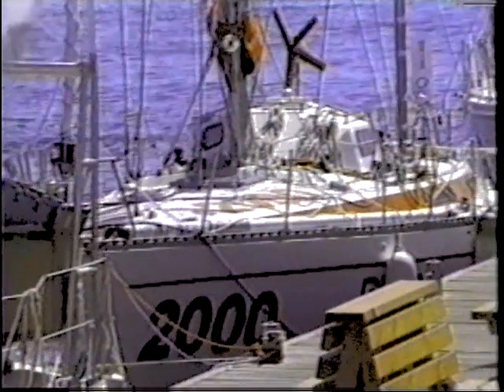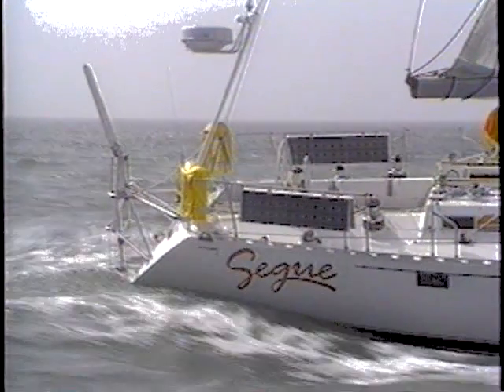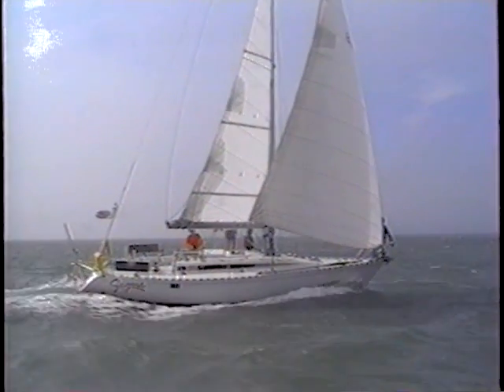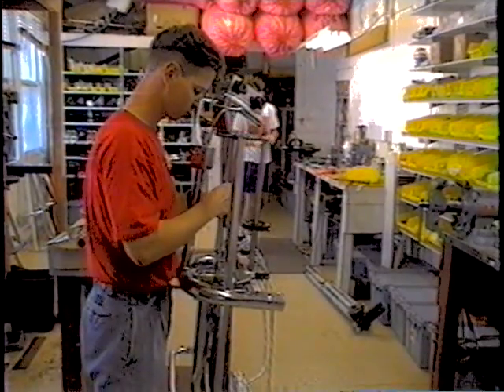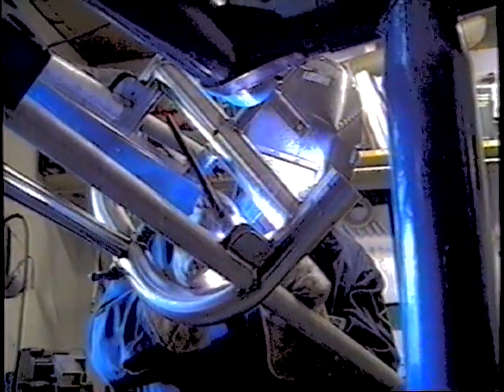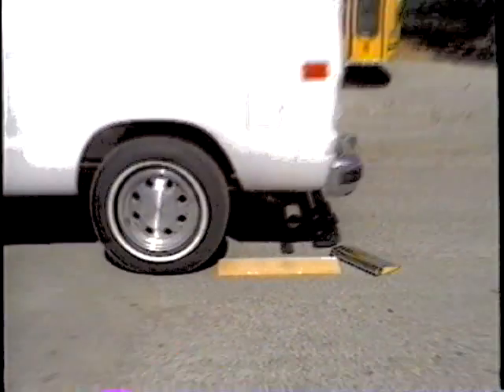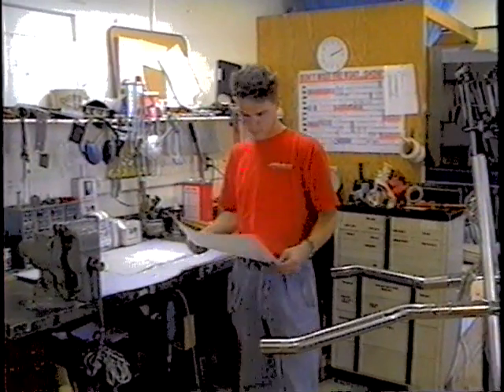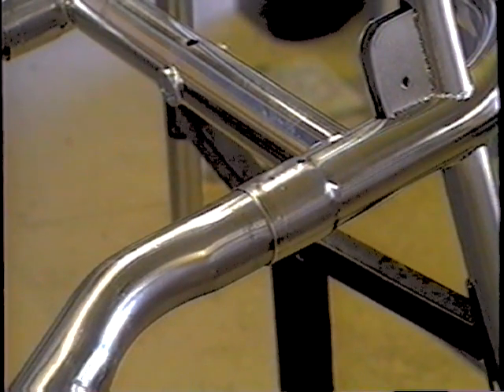Monitor Windvane 1995 promo part 1 of 2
Promotional video showing design, installation, and how to use a Monitor Wind Vane on a sail boat.